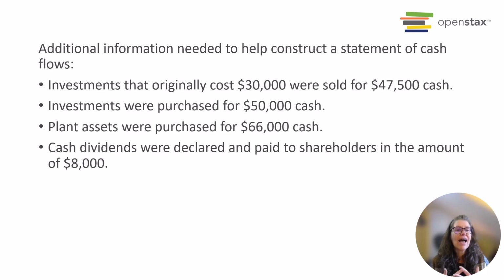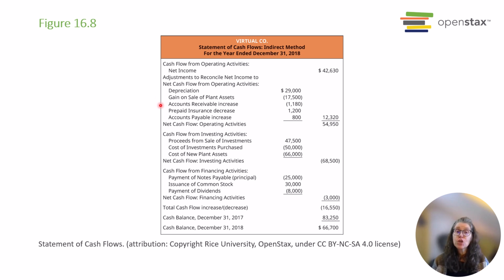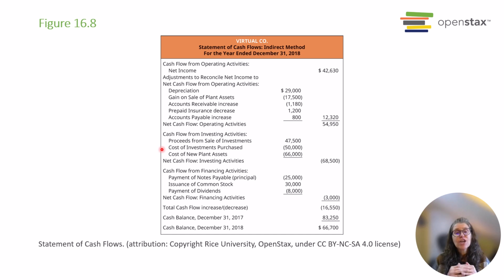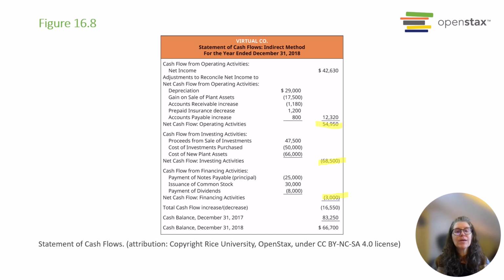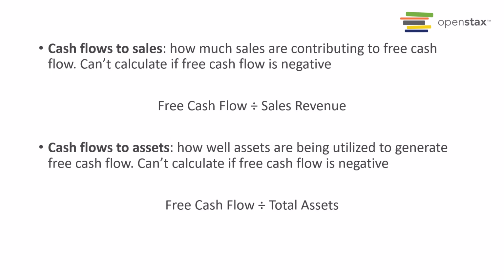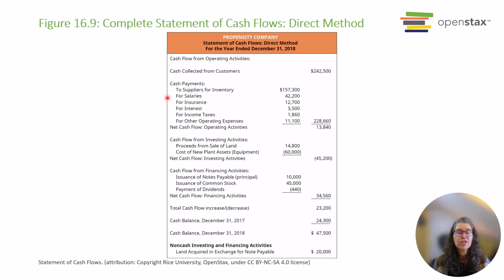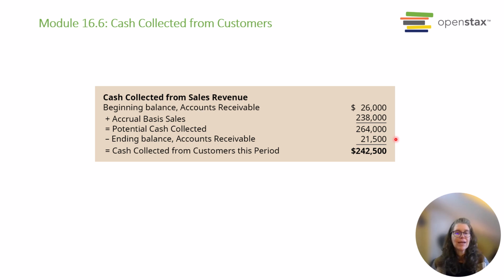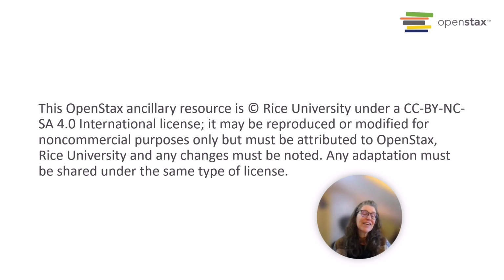AC102 Ch16 Video Lecture2: Cash Flow Statement Practice & Analysis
The second video on cash flows provides a review example and some of the basic analysis that can be done from a cash flow statement